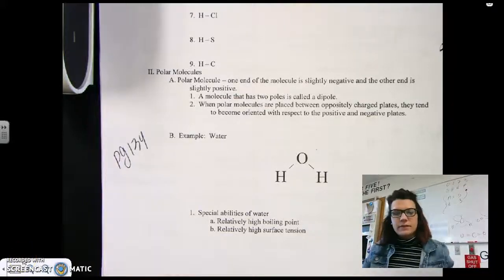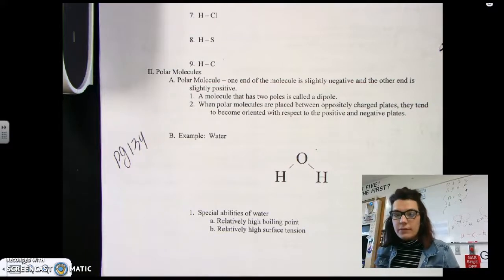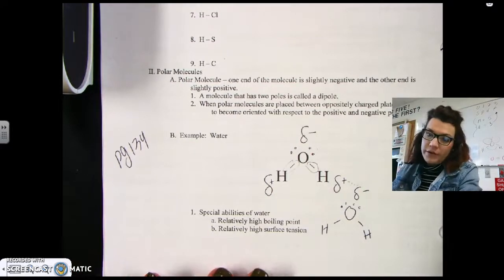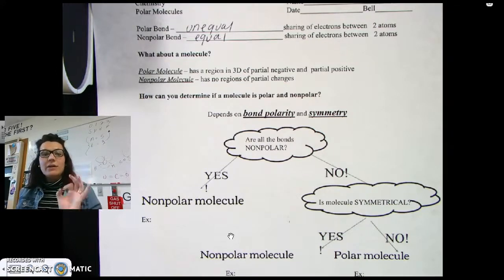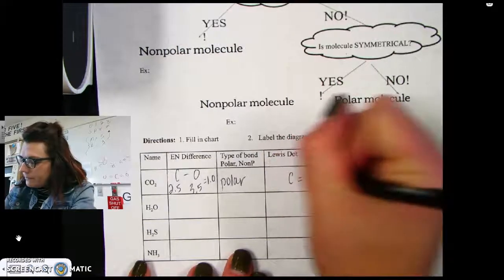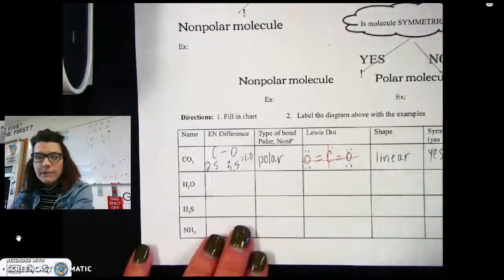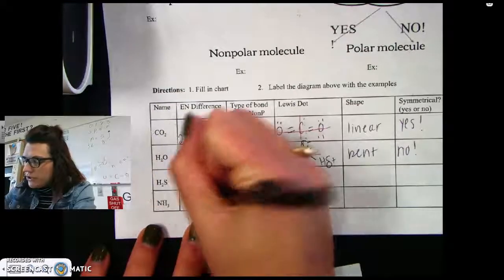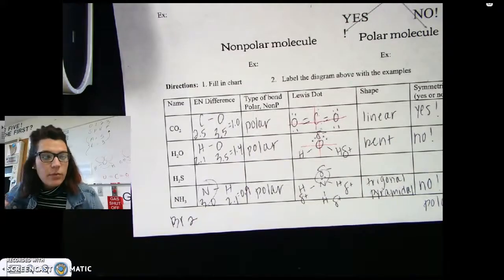Polar vs Nonpolar MOLECULES